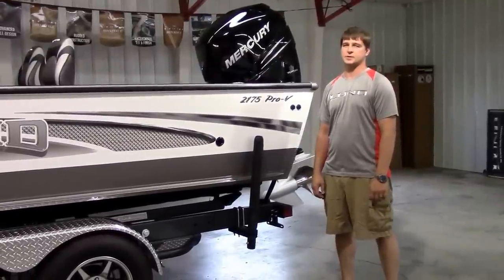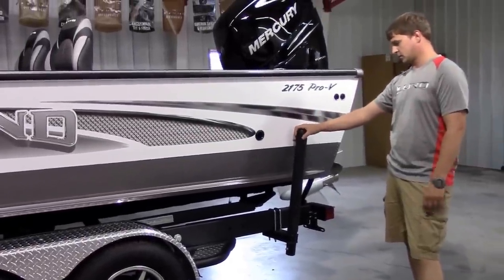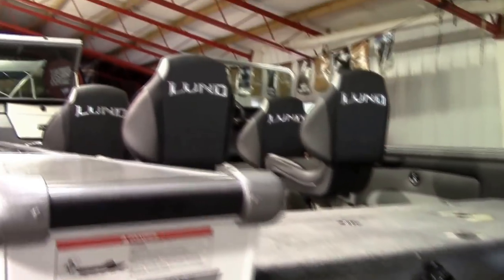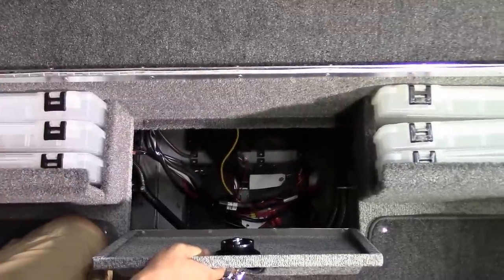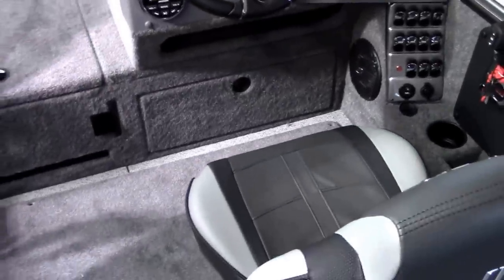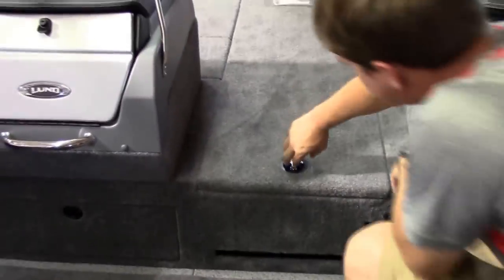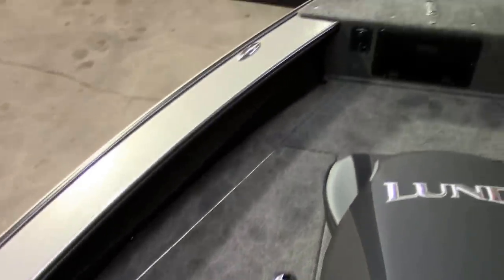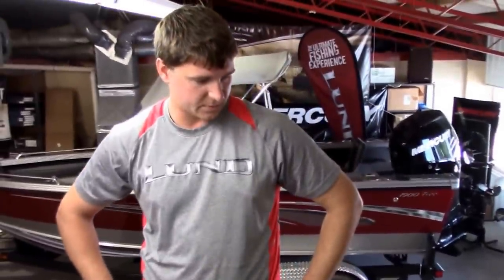2017 Lund 2175 Pro V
Waconda Boats video of the 2017 Lund 2175 Pro V Sport.